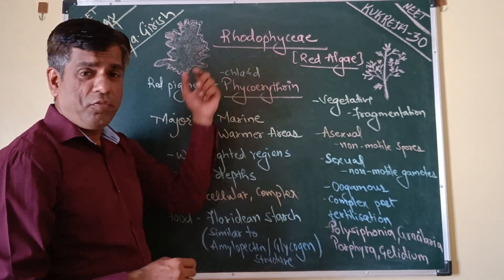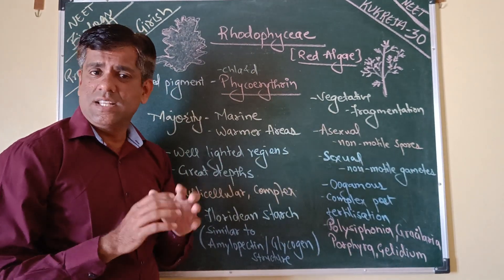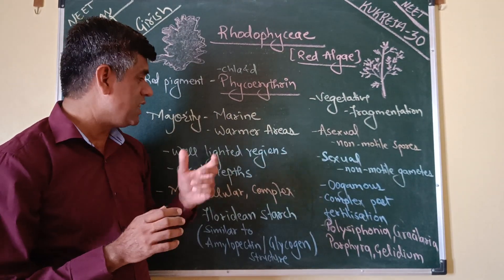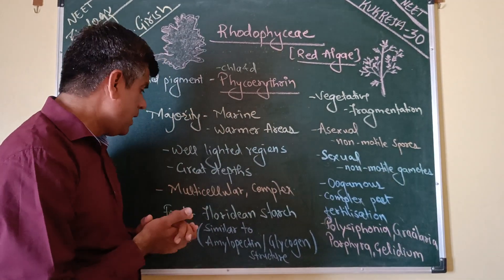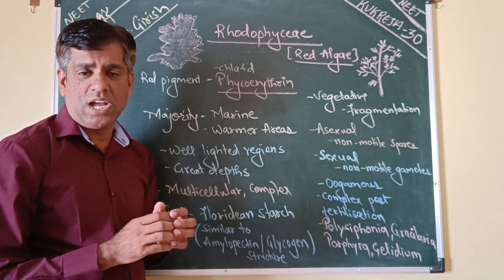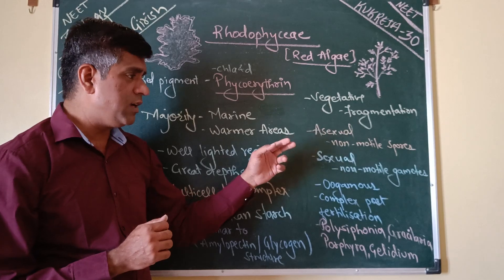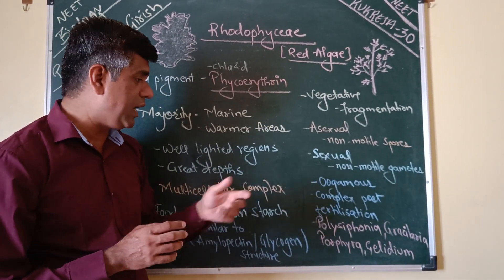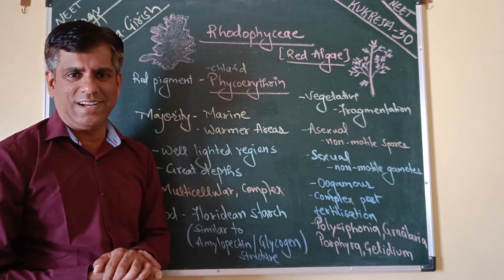Rhodophyceae The Red Algae Kingdom Plantae ☘️ NCERT Biology Revision Class 11 Prof Kukreja Girish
Kingdom Plantae
Red Algae
rhodophyceae